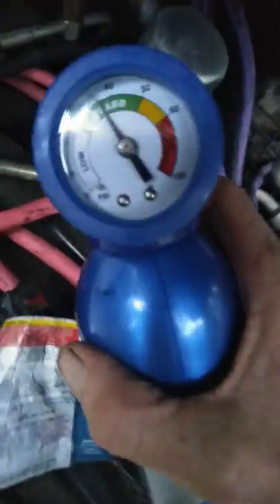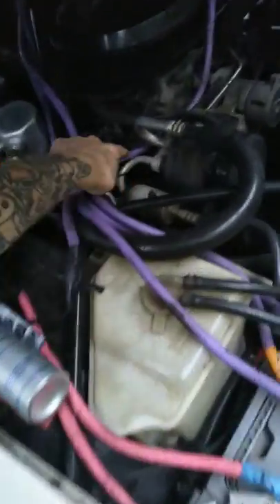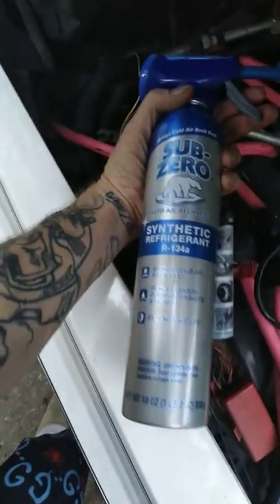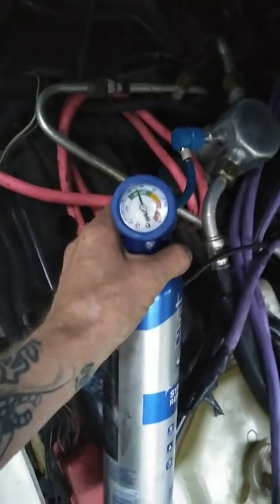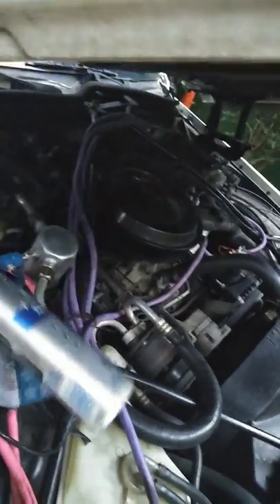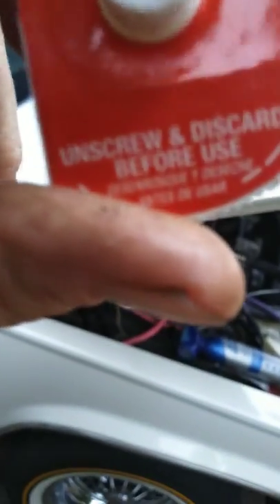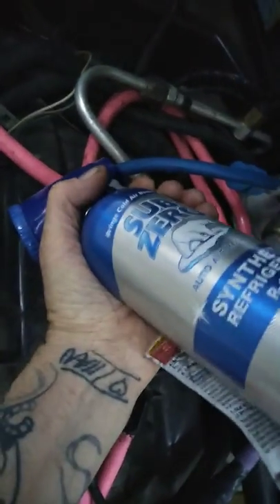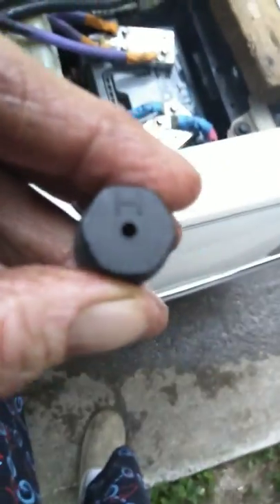Ac service 1991 Cadillac brougham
Finding Low pressure service port and putting 1 pound of refrigerant freon in ! Snowballs!